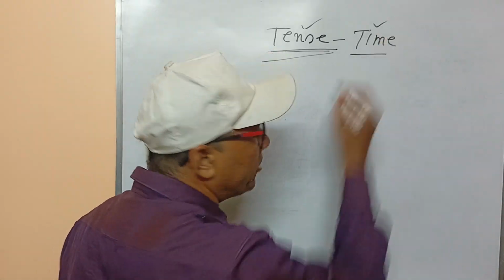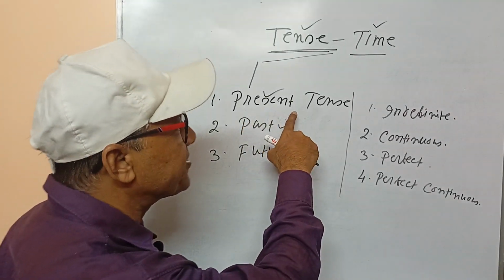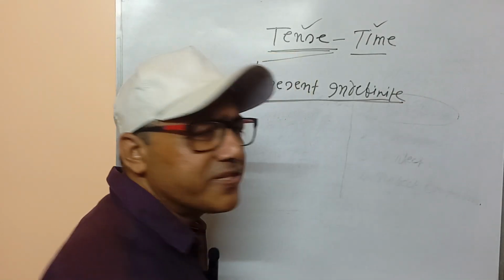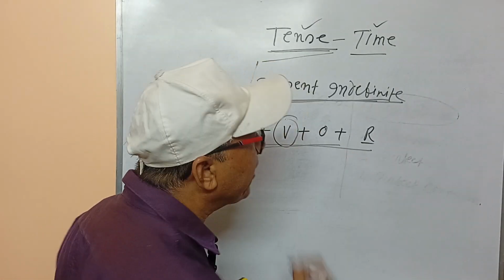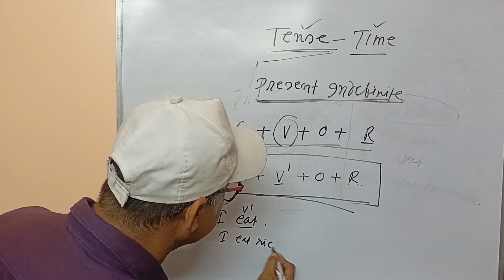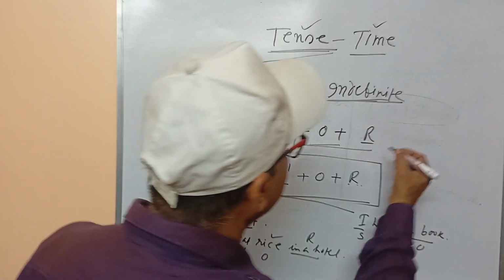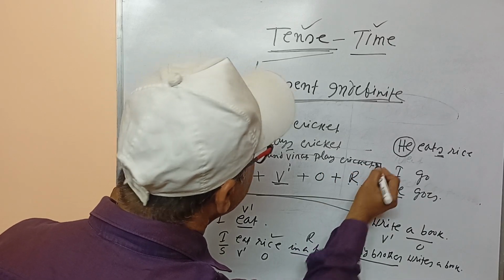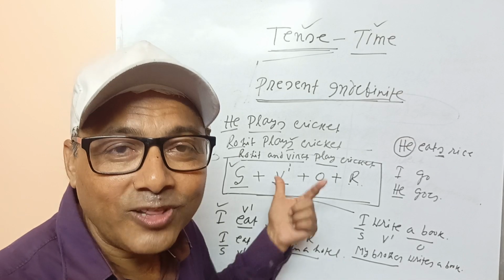Class - 4 । Tense: Present Indefinite । Very easy to understand।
Hello friends!
We have already started our new grammar series. It has been started from the very beginning. You can say that it has been started from ABC .. Through this series we shall discuss every basic things of English grammar and of course Tense. If you follow this complete series surely you will be able to learn English. I am sure after learning this knowledge surely you will be able to speak and write grammratically correct English. I hope your dream will be successful. I also hope that surely we will reach our destination one day if we all together try our best. Thank you very much.